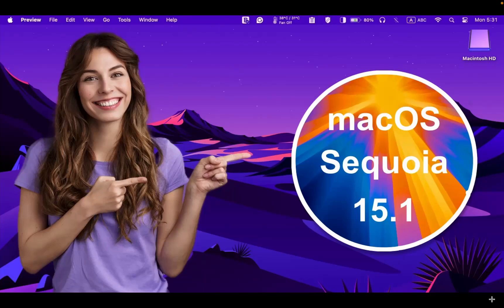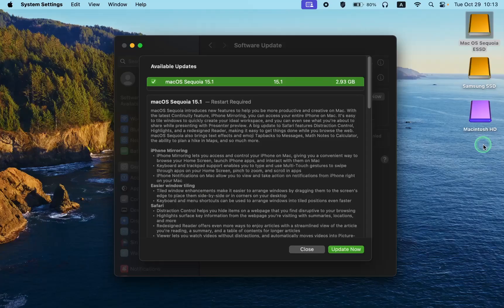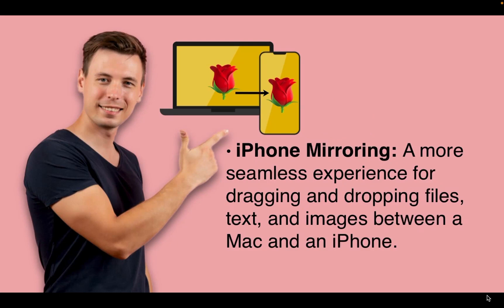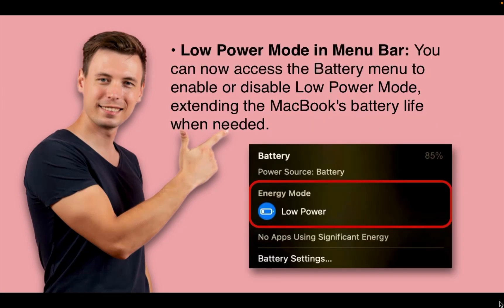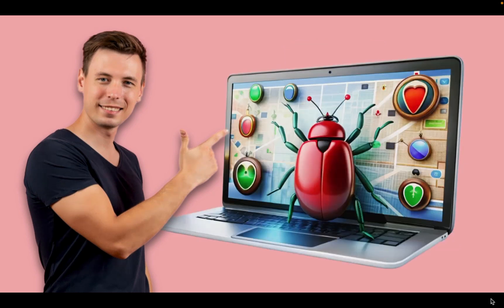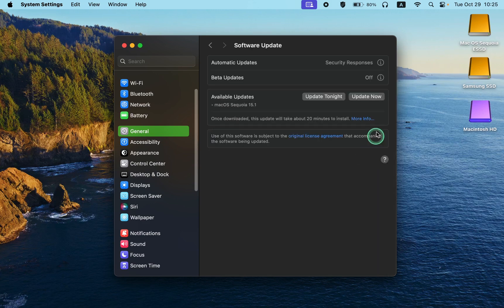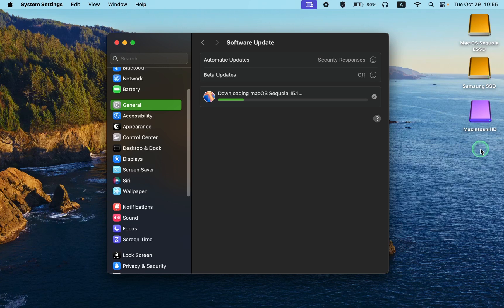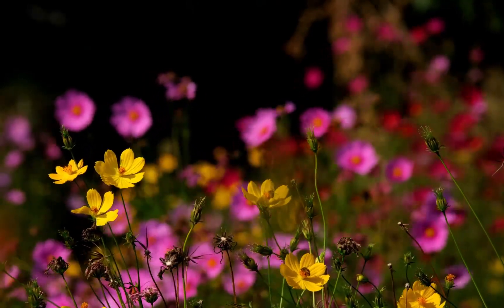macOS Sequoia 15.1 Update: What’s New and How to Install [Step-by-Step]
macOS Sequoia 15.1 Update: What’s New and How to Install [Final]

This tutorial will look at the macOS Sequoia 15.1 update, what’s new, and how to install it on your MacBook Pro, MacBook Air, iMac, or Mac Mini. I will provide a step-by-step guide for updating your macOS Sequoia to the latest version. Additionally, I will walk you through the installation of the macOS 15.1 update using a MacBook Pro M1 and a Samsung T7 SSD and report any issues I encounter during the installation.

Key Point:
1. Apple Intelligence:
• Enhanced Siri Capabilities
• Smart Replies
• Mail Summaries

2. iPhone Mirroring:
• Improved Drag and Drop

3. Writing Tools
• Grammar and Style Suggestions
• Enhanced Dictation

4. Photos App
• Photo Cleanup Tool
5. Battery
• Low Power Mode in Menu Bar

6. Focus Mode

7. Transcription Summaries in the Notes App

00:00 - Introduction to macOS Sequoia 15.1 Update
01:48 - New Features in macOS Sequoia 15.1 Update
03:50 - How to Install macOS Sequoia Update on Mac Device

👉 Title:
🔗 Link:

🎦 Play List 🎦